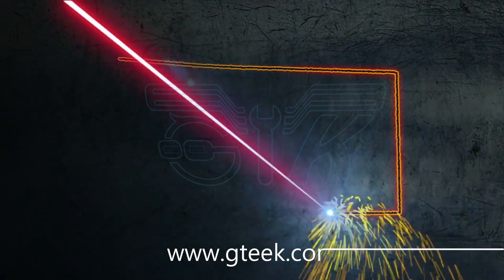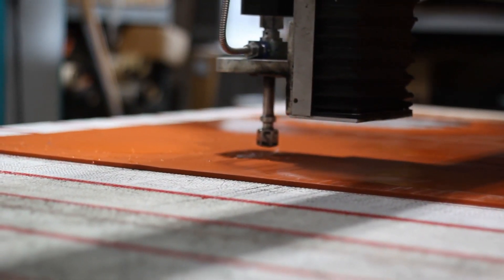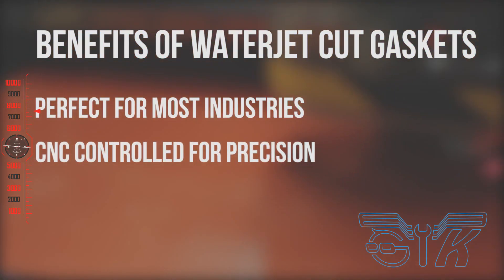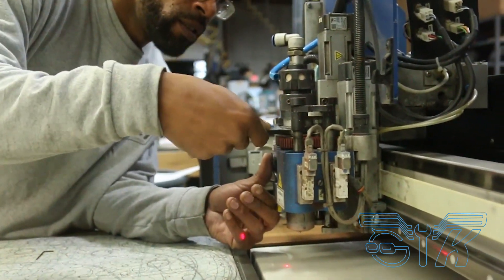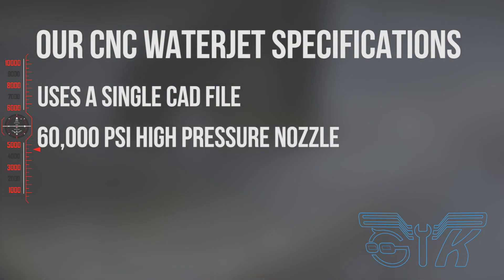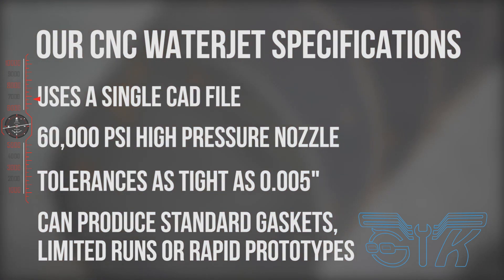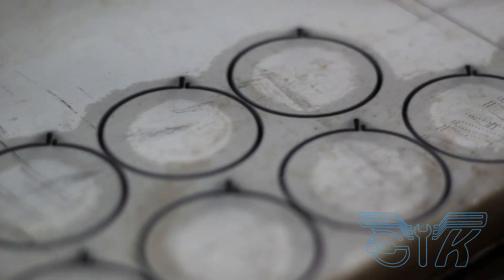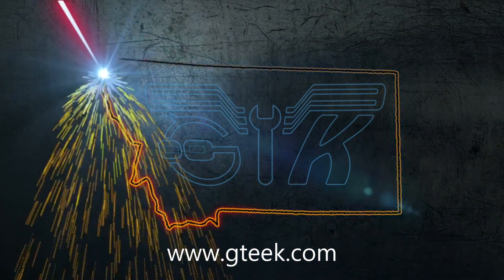MyTech - CNC gaskets cutting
We produce flange gaskets from asbestos-free gasket sheets as well as from all kind of elastomer sheetings - including rubber seals from silicone, Viton®, sponge rubber, PTFE/TEFLON® and many more.

We can manufacture Gaskets with our CNC machines and Water-Jet machines for any specific applications, such as high pressure steam systems and for almost each other possible critical application.